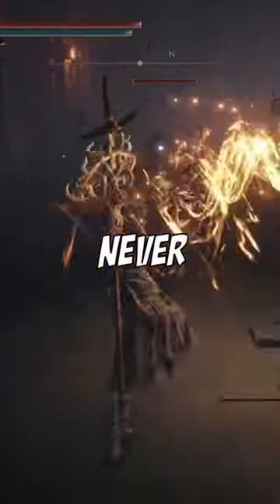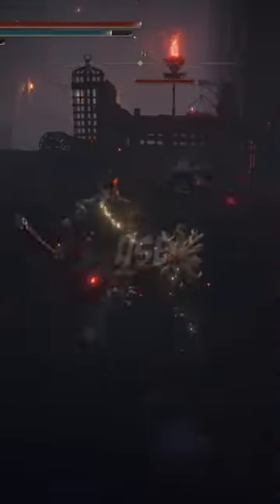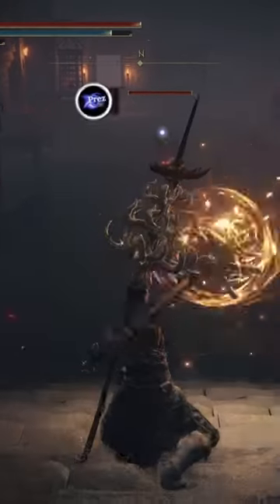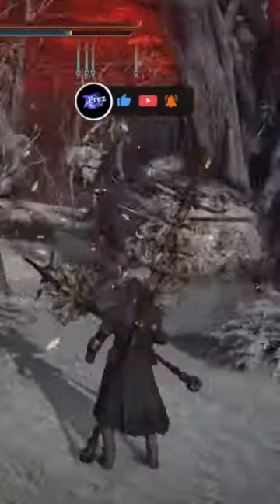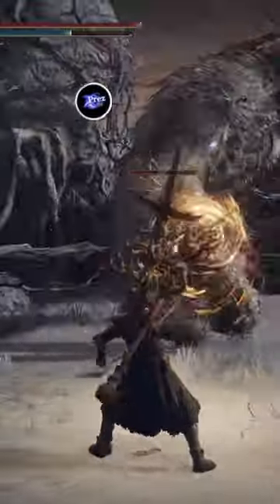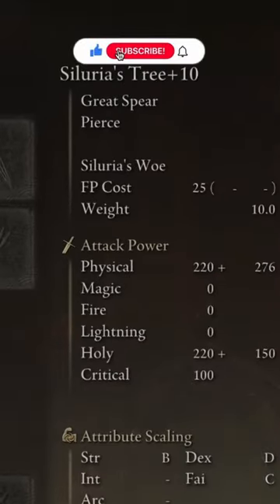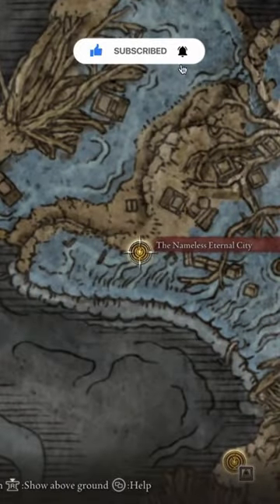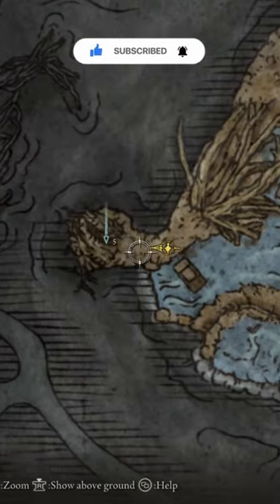Secret Weapon NO ONE Uses but why⁉️